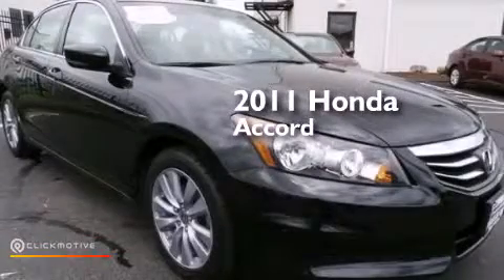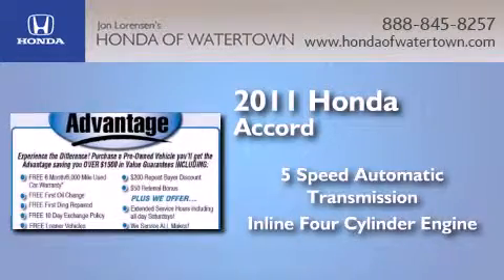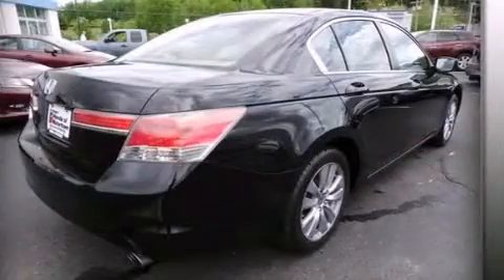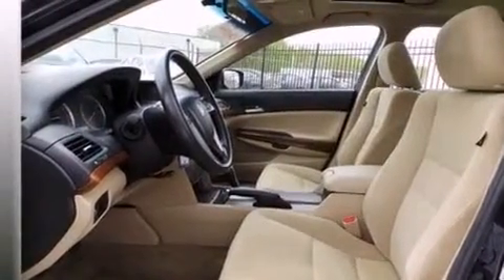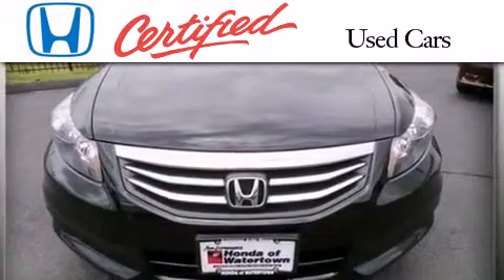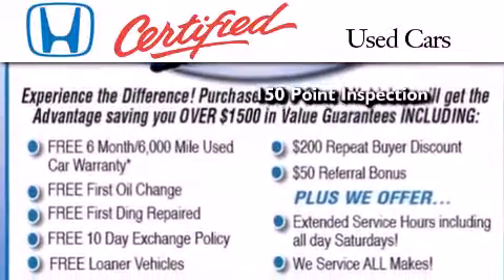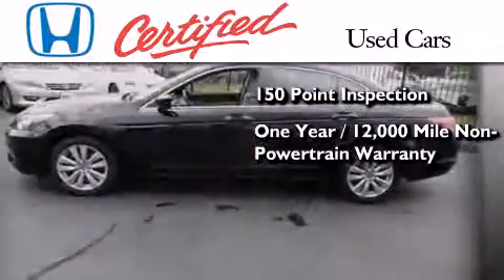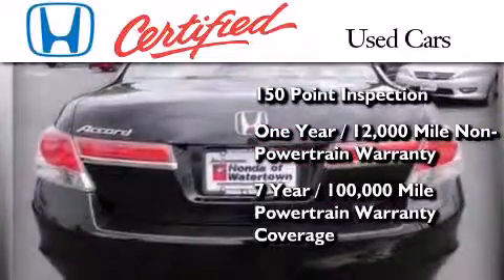2011 Honda Accord Sdn Watertown CT 6795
We have been honored to serve the Watertown CT area , we promise that your experience at our dealership will exceed your expectations ! Year : 2011 Make : Honda Model : Accord Sdn Engine : Gas I4 2.4L/144 Trans . : Automatic Exterior : Crystal Black Pearl Miles : 39,014 Honda of Watertown 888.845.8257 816 Straits Turnpike Watertown , CT 06795